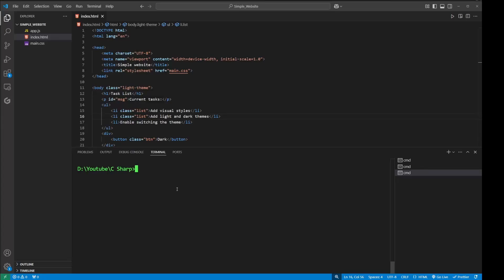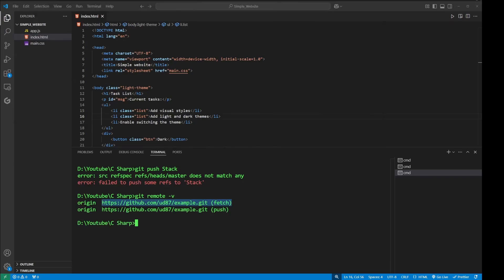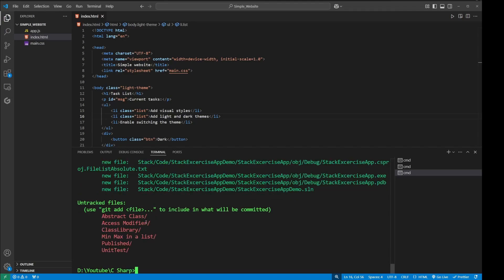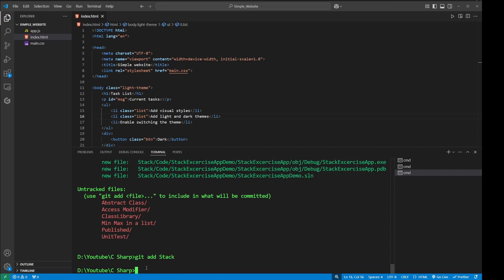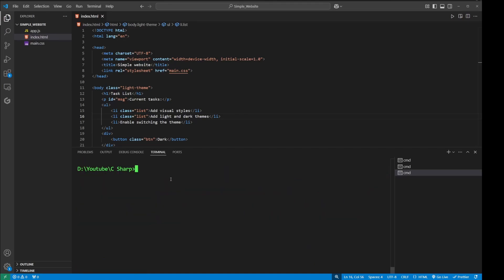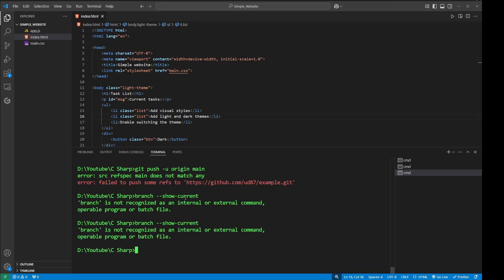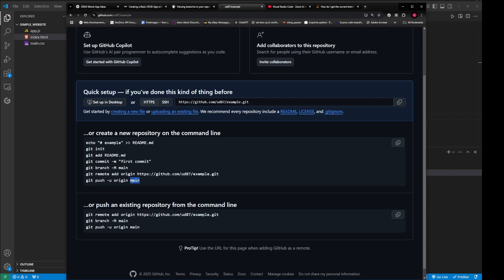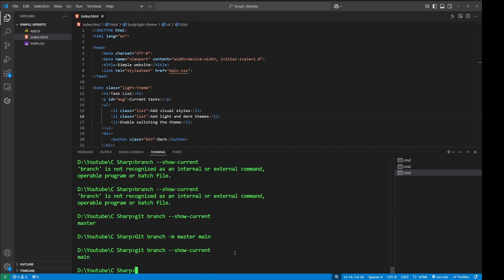How to fix git src refspec master does not match any, failed to push some refs git, github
Video tutorial about how to fix git src refspec master does not match any, failed to push some refs in git, github